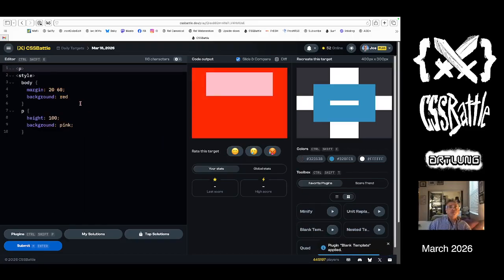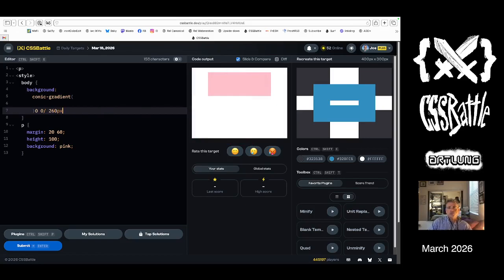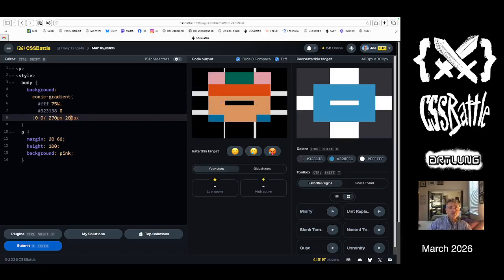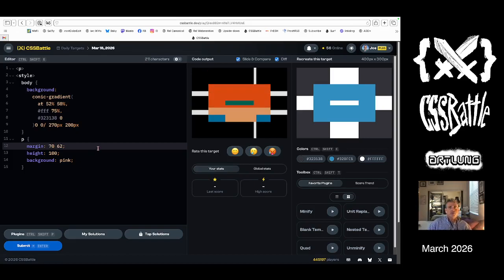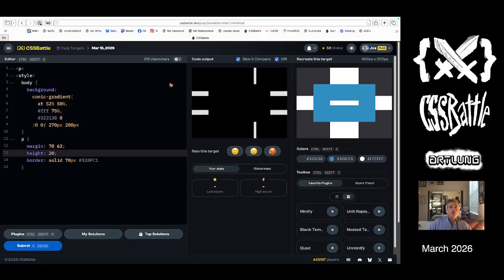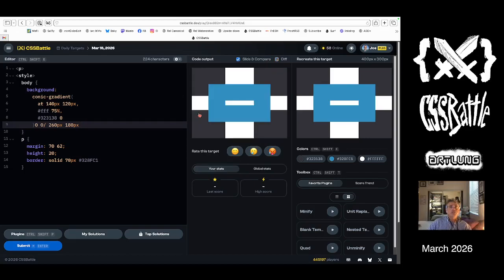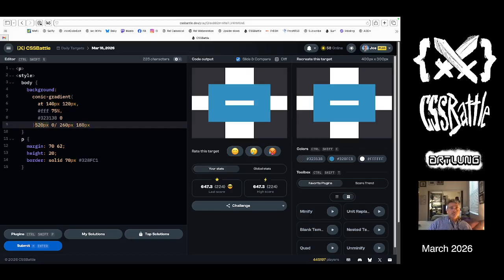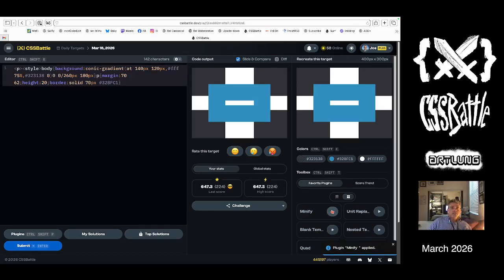CSSBattle for MARCH 18 (2026)